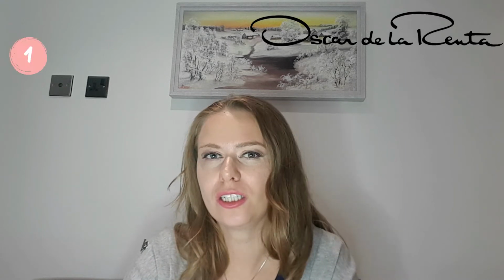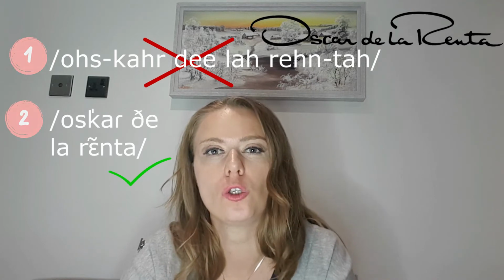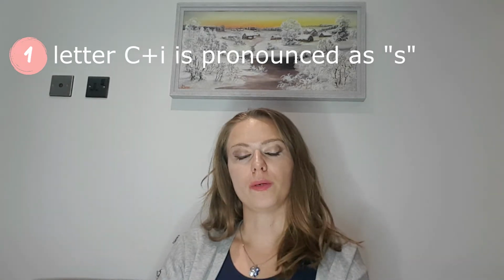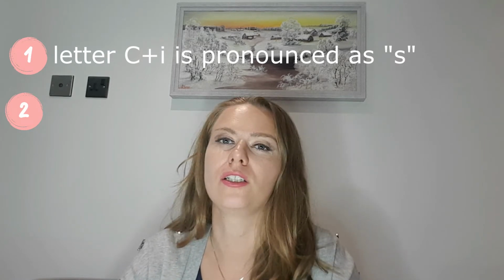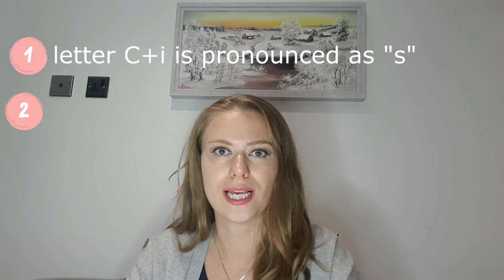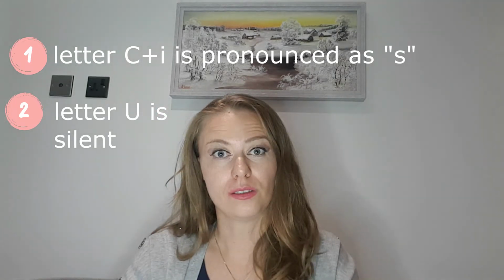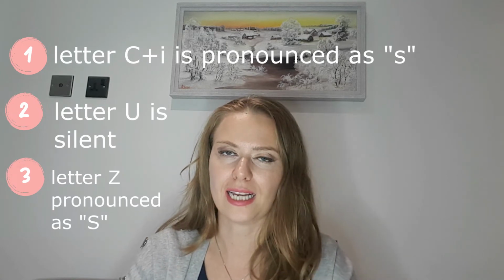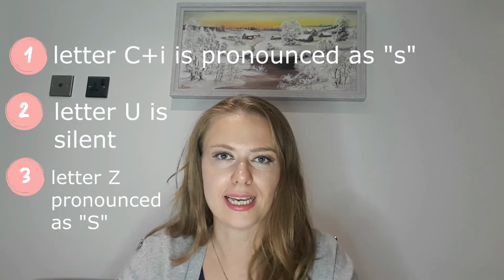Learn how to pronounce SPANISH BRANDS || SPANISH words you are saying wrong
Learn how to pronounce SPANISH BRANDS. SPANISH words you are saying wrong | Spanish words that you mispronounce.
In today's lesson I will teach you how to correctly pronounce some of the Spanish names and Brands. There are some Spanish brands that are being misspronounced on a daily basis.  I have prepared this lesson for you to stop saying some of the Spanish names/brands wrong . In this lesson you will learn how to say correctly Spanish names/brands that you (may) be misspronouncing.

🚨For Educational, Bright and very Visual Spanish resources VISIT my Etsy Shop 👉🏻

If you LIKE MY CONTENT and would like to see more of it, please consider SUPPORTING my channel by making a donation or

‼🆙📚 Download "Road Map to learn a foreign language" for FREE, where I explain 10 effective strategies on how to learn a language effectively and quick.

SOCIAL MEDIA ❤️️
Don't forget to check Spanish resources completely free for you on my :

TIME STAMPS:
00:00 - Intro
00:37 - Greetings
02:35 -  Social conventions
03:01 - Understanding of Spanish
03:44 - Social conventions 2
04:50 - Expressions with tener
05:25 - expressing likes
05:58 - useful questions
07:23 - saying goodbye